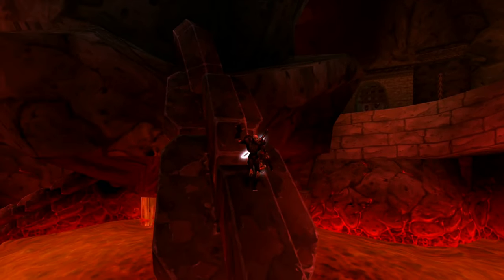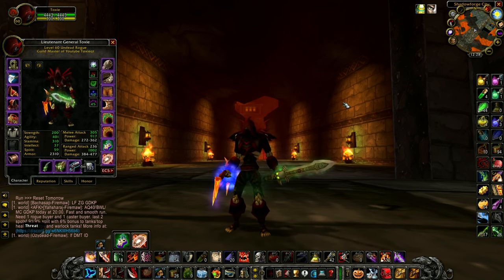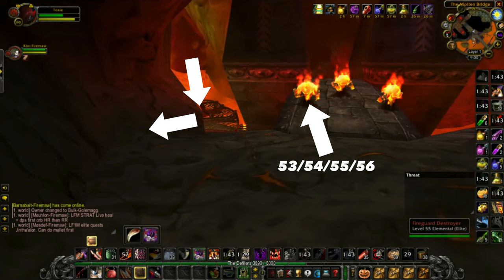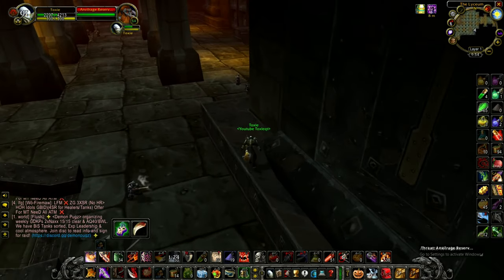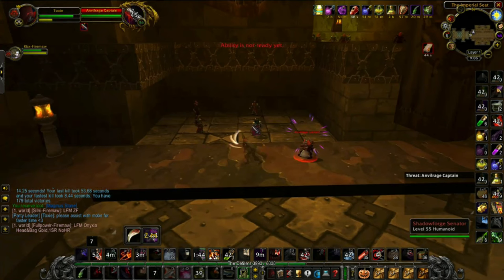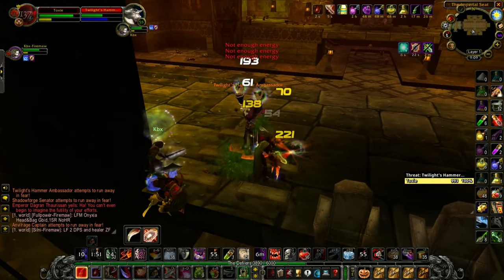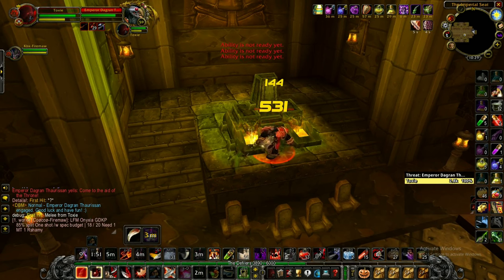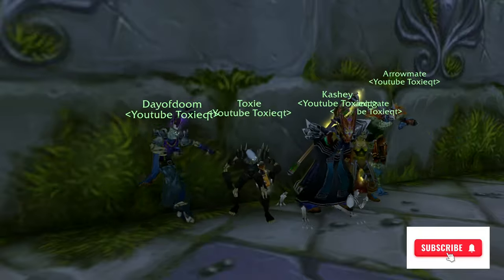Hand of Justice SOLO BOOST Guide | Vanilla Classic WoW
Good Evening Ladies & Gentlemen! Get *INVOLVED* & Get Your Comments In Down Below!
The Conversation Must Continue!

PS: I hope you enjoyed the video!